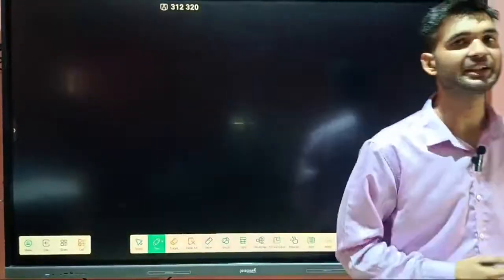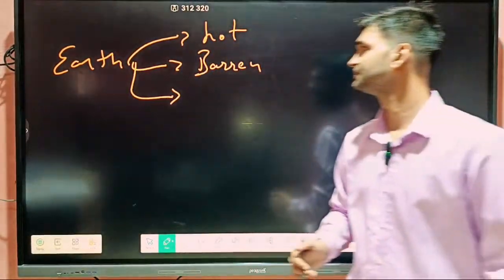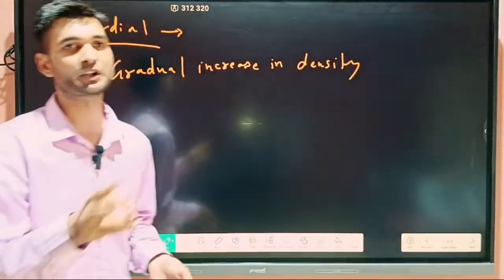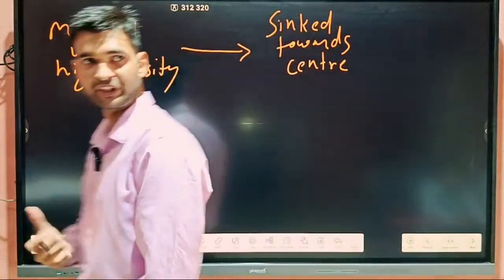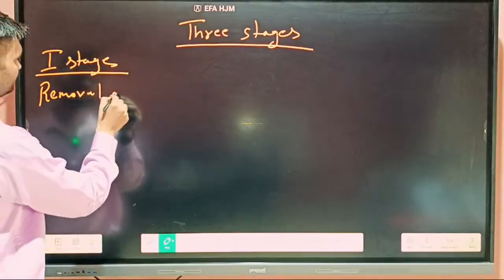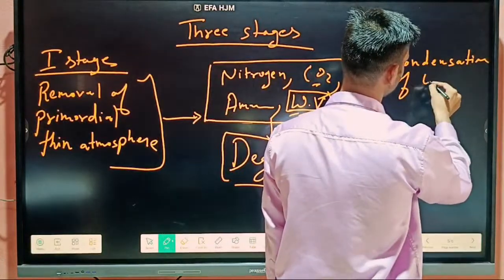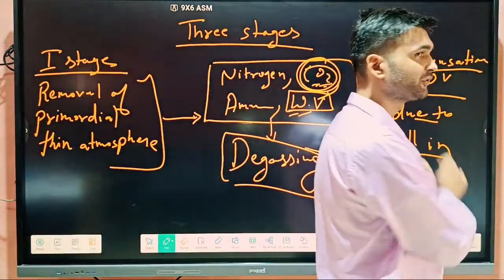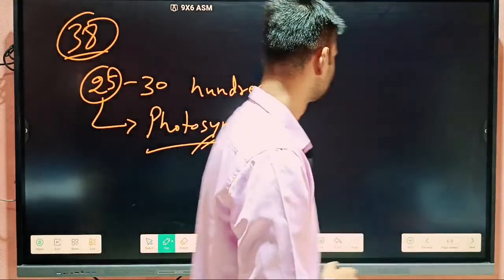Evolution of Earth